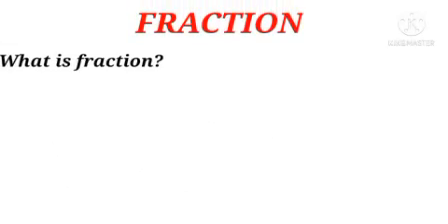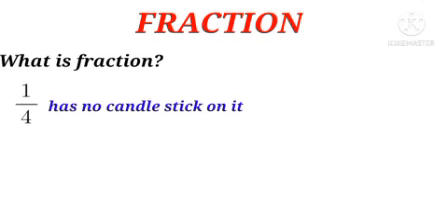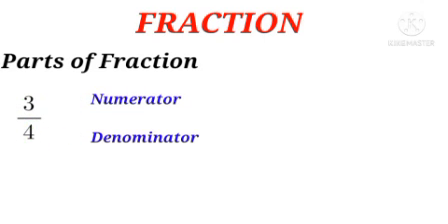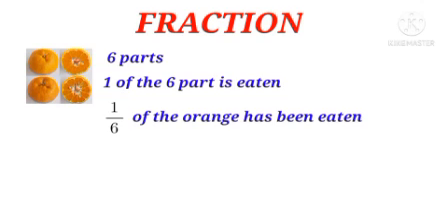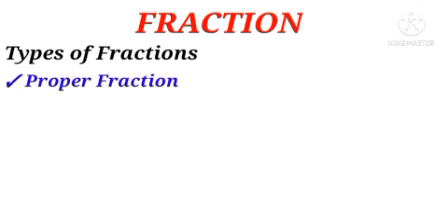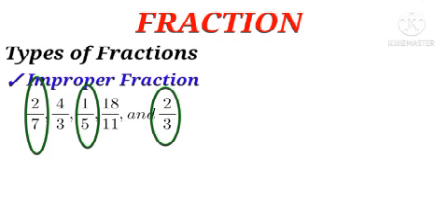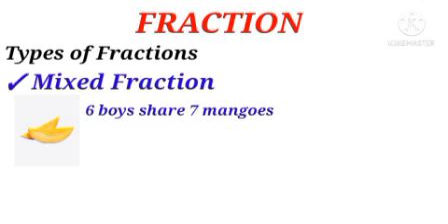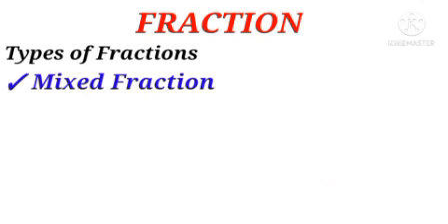Fraction | Proper, Improper and Mixed Fraction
Mathematics is actually an easy subject once the basics of mathematics are understood properly. This video covers the basics of fraction.

✓ Lay your hands on the problems listed in this PDF.

Love you, till next time, stay blessed.

proper fraction